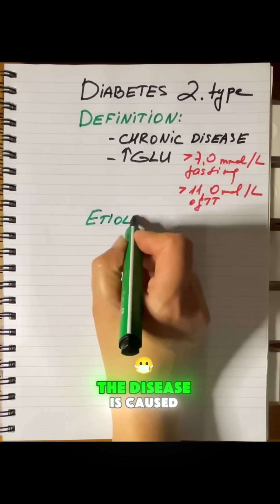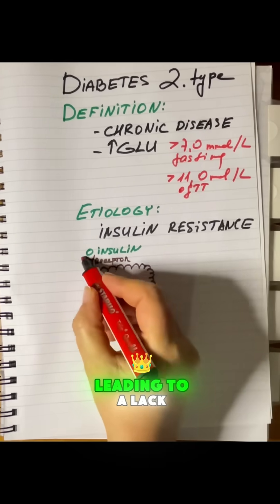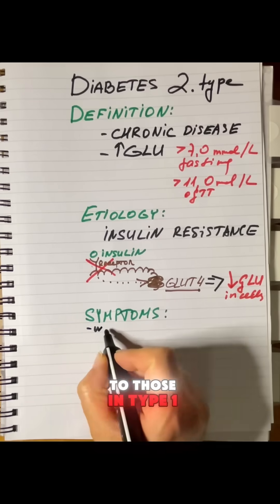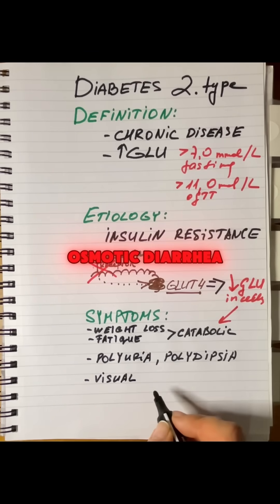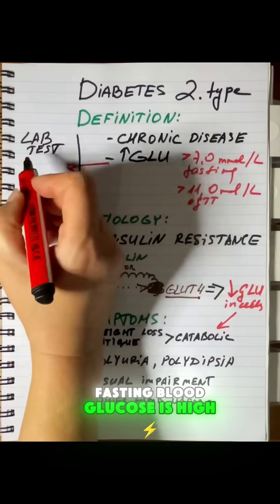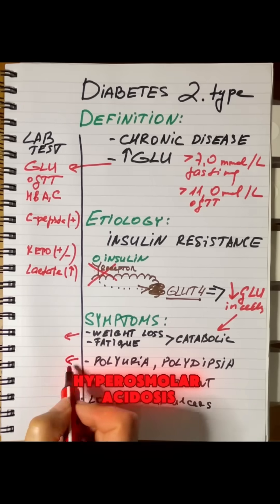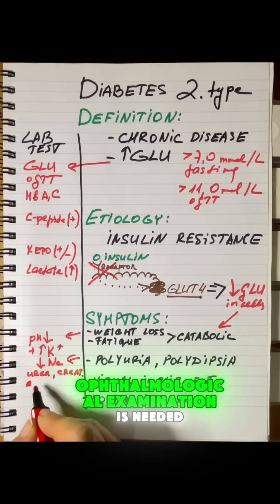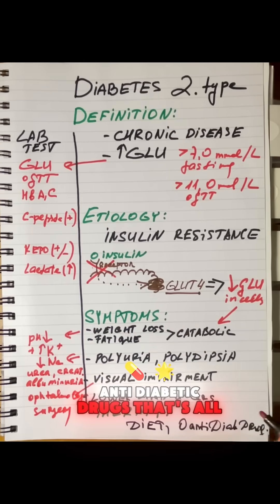Exam Preparation: Diabetes 🩸 🍬 | Type II.